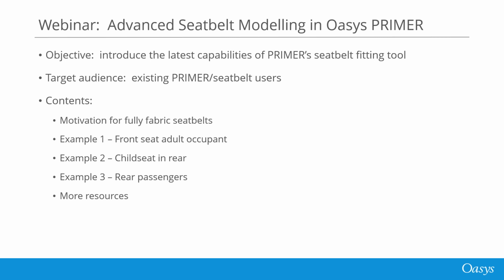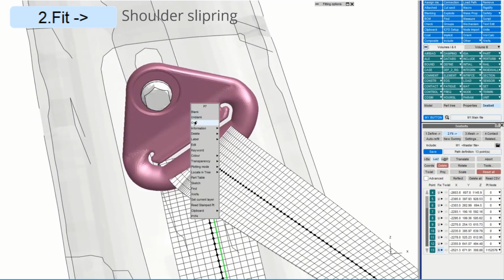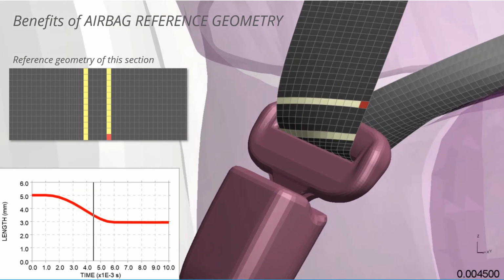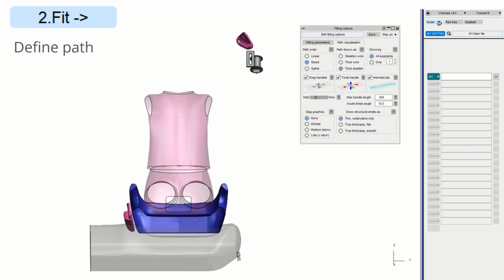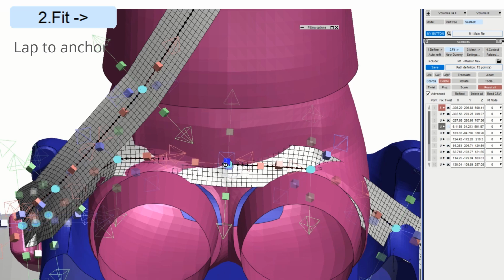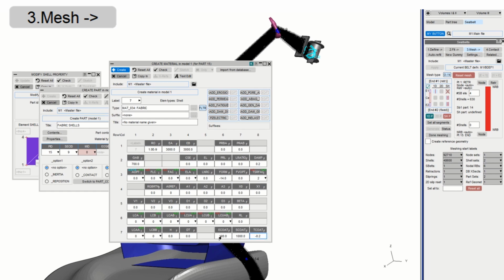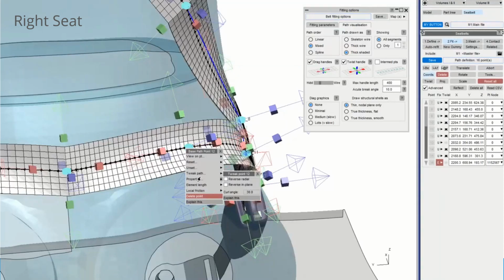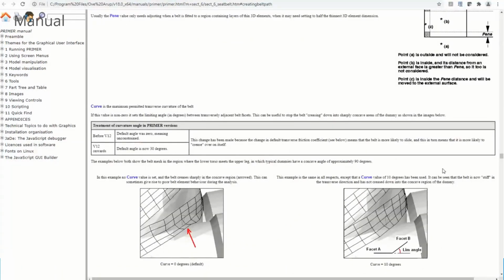Advanced seatbelt modelling in Oasys PRIMER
This webinar covers a selection of recent developments in modelling fully fabric seatbelts, child seats and more.